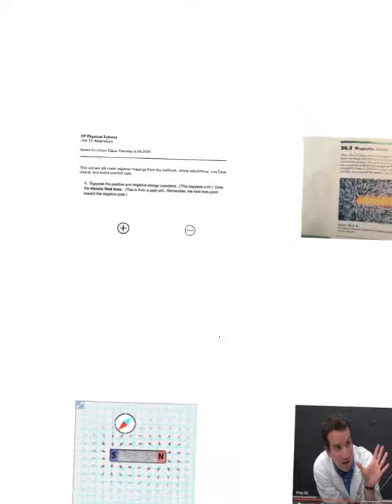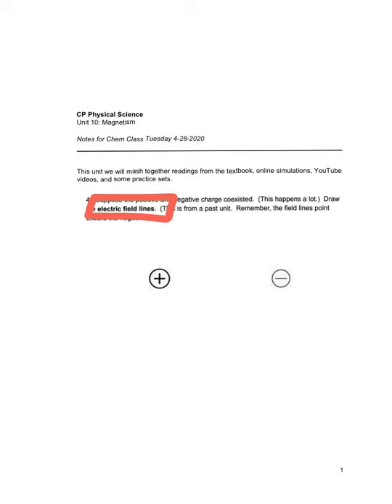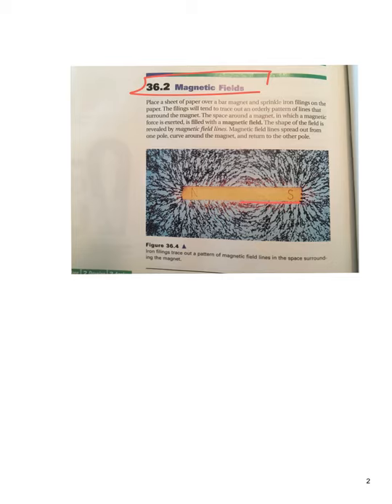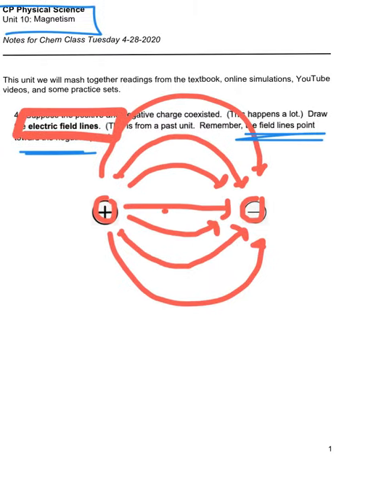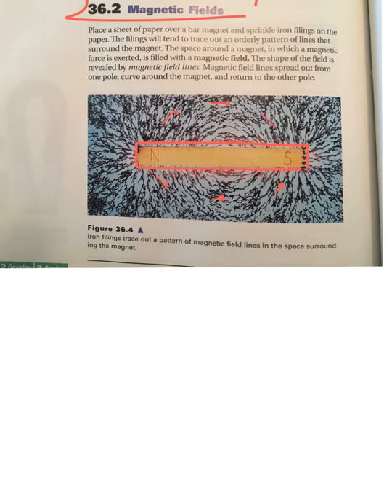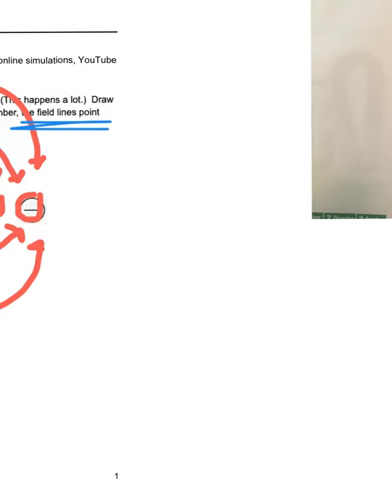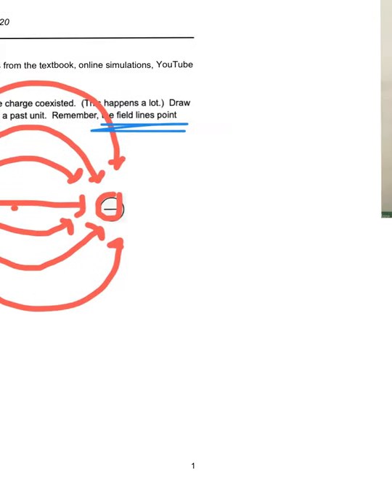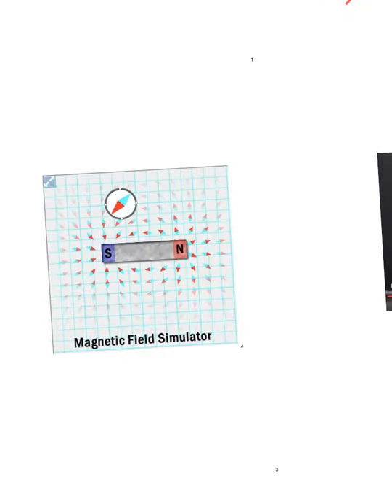Physical Science Meeting 04 28